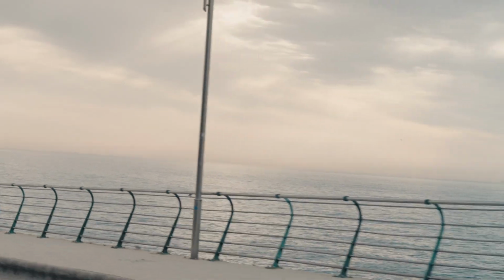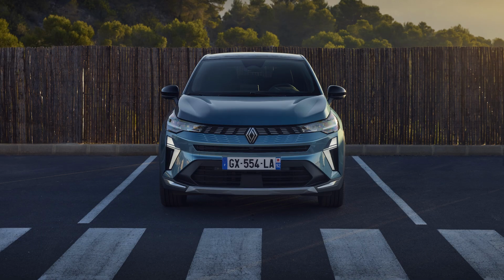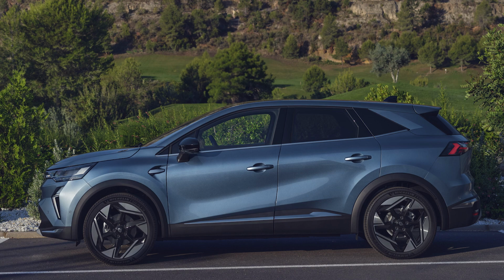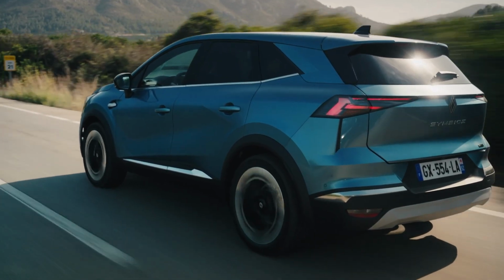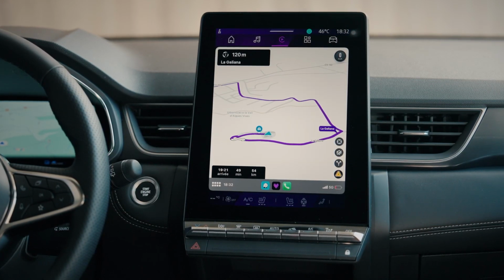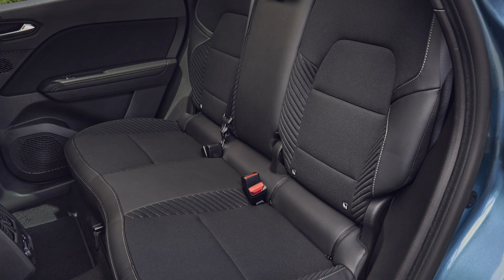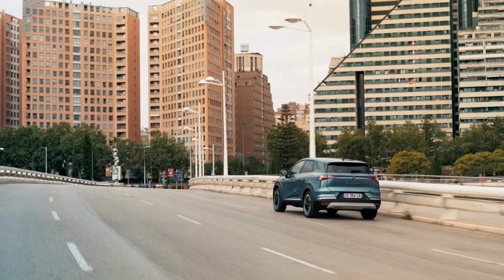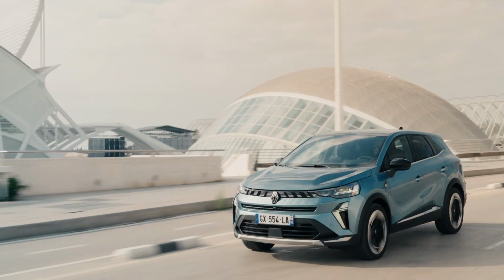New 2025 Renault Symbioz Review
Hello everyone. Welcome to Everything Cars and More. Today I am going to review the new 2025 Renault Symbioz. All prices and specifications are correct at the time of constructing this video and NOT by the time the video is released. Prices may have changed between the constructing of the video and the publication of the video.

Welcome to Everything Cars and More. ECAM is the go to place for car news and reviews. If you want an honest and to the point car reviews or you want to know the latest news on cars then stop by and have a look. Whilst you are looking at the videos dont forget to comment and subscribe to further build the ECAM community. the more subscribers I get, the more i get noticed and the better the cars will be. Please enjoy the videos and help build the ECAM community.